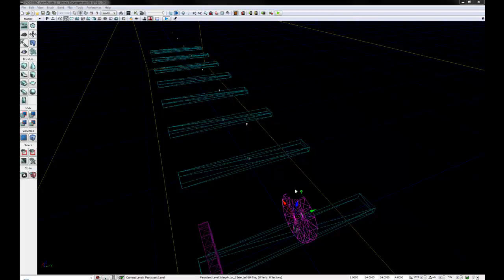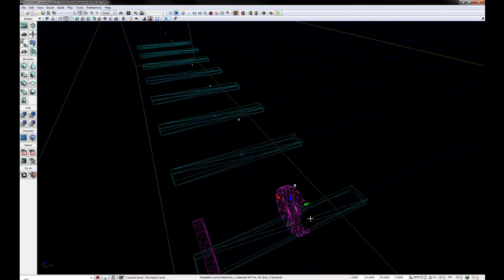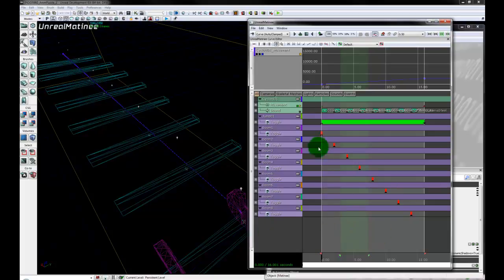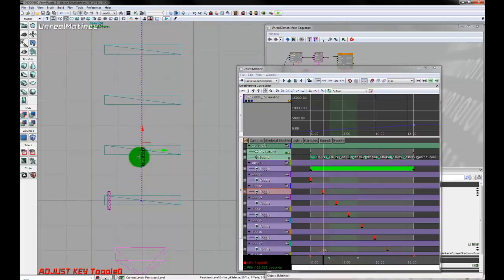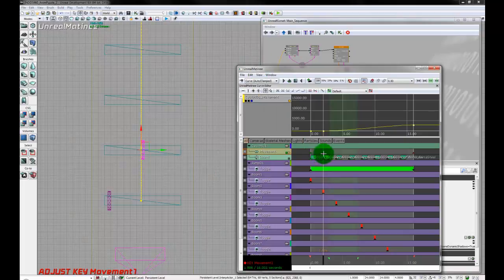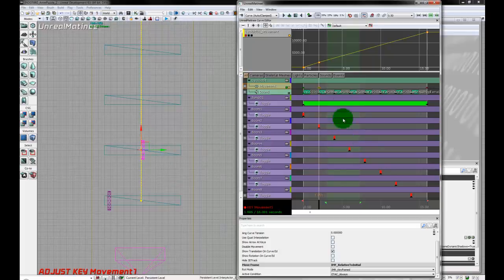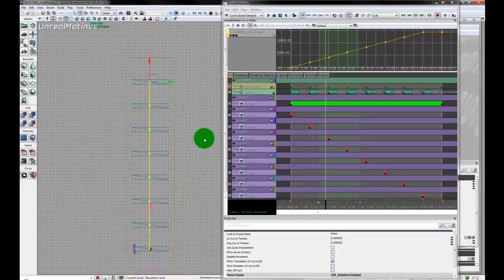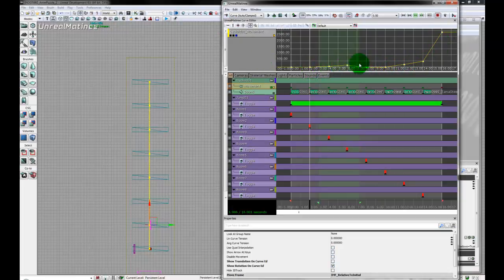INDD5960 Tutorial 3: Addendum 1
This addendum will solve inconsistent  placement of the circle through the animation.  The solution is adding a key frame for translation and rotation every 2 seconds  instead of leaving it up to Matinee to deliver a perfectly metered animation.